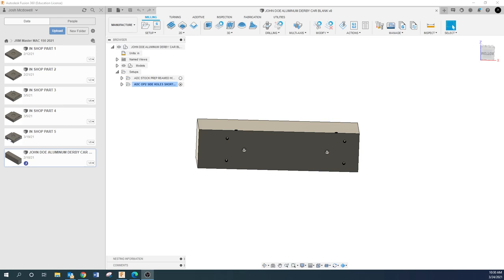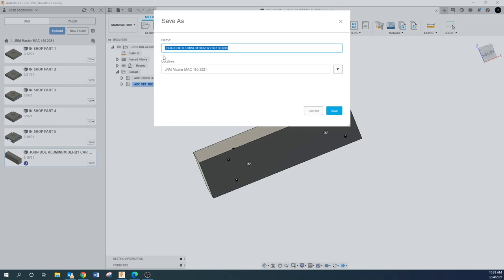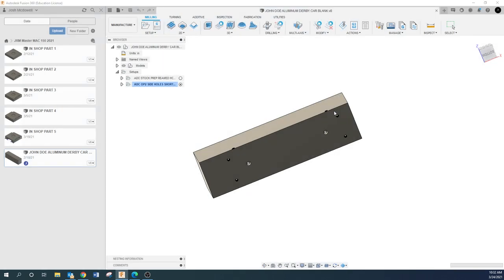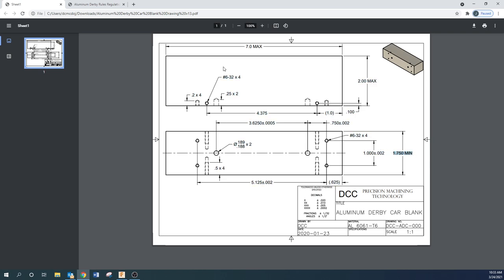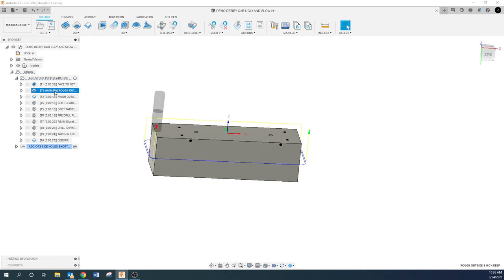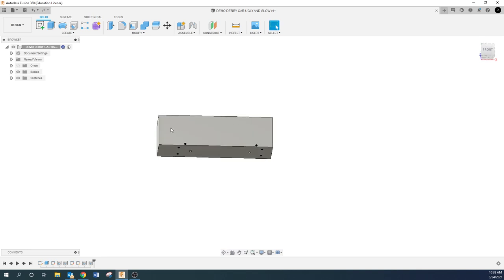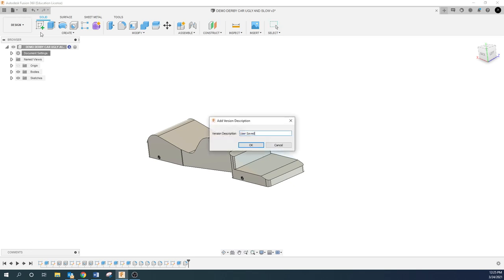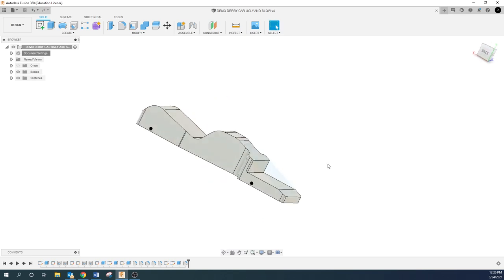DERBY CAR DESIGN UGLY AND SLOW